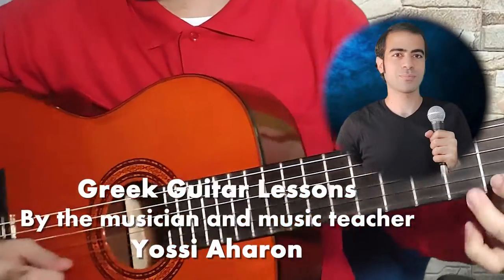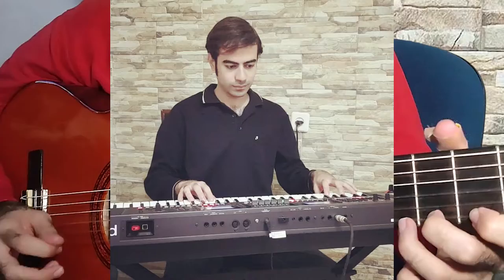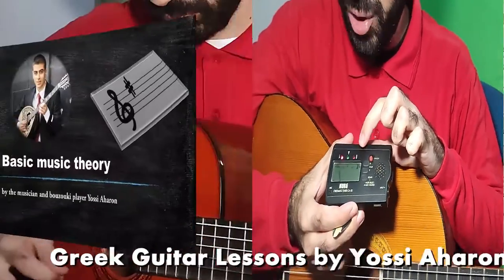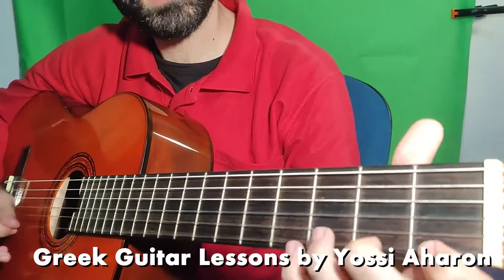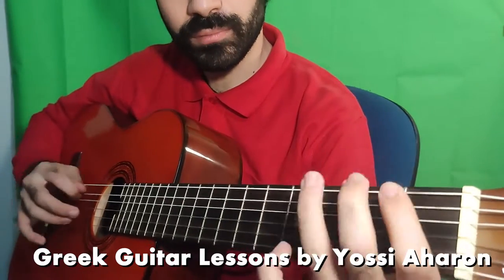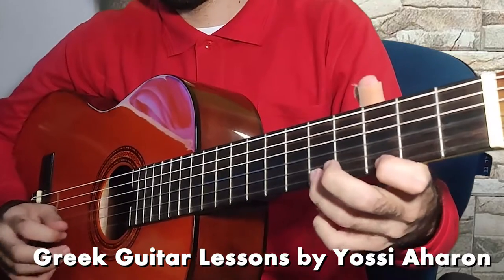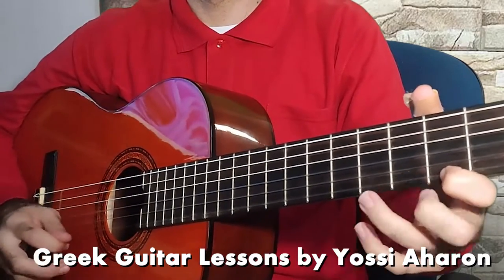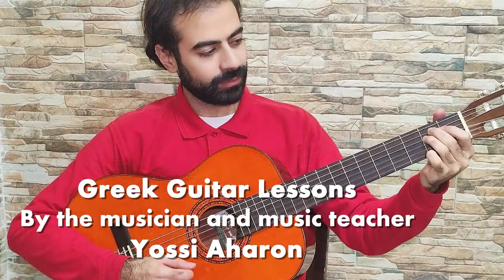Greek Guitar Course - Learn how to play Greek music on the Guitar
Learn how to play Greek music on the guitar with these online lessons which will teach you all from the basics from the music theory, the parts of the guitar, how to hold it, how to play chords, Greek scales and more.